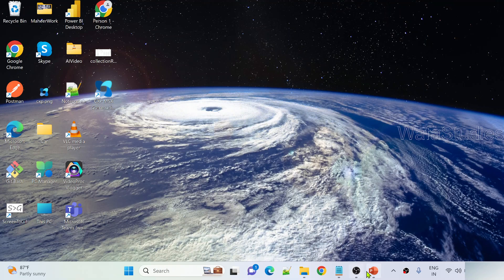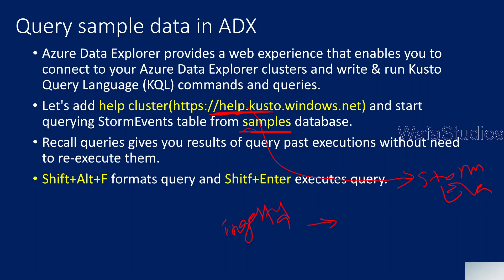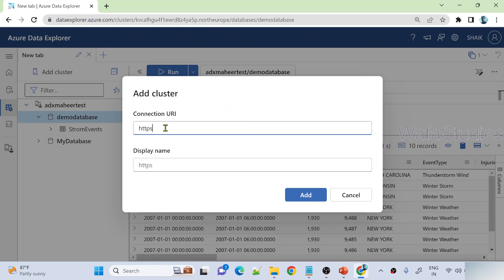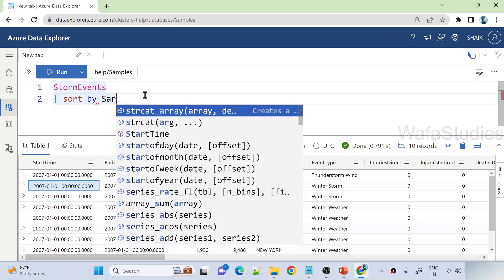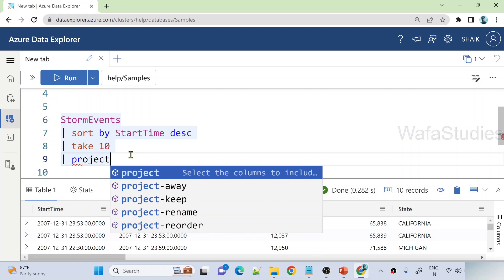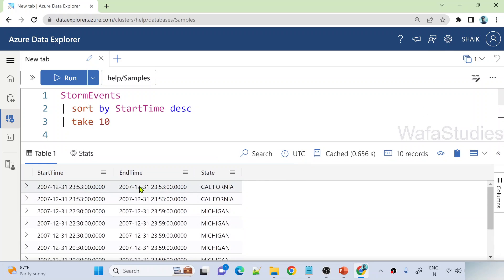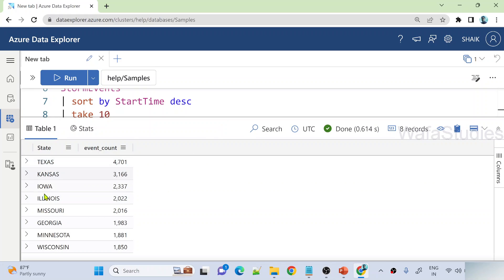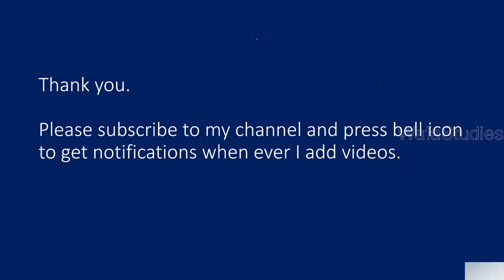6. Query Sample Data using Kusto in Azure Data Explorer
In this video, I discussed about querying sample data using Kusto in Azure Data explorer (ADX)